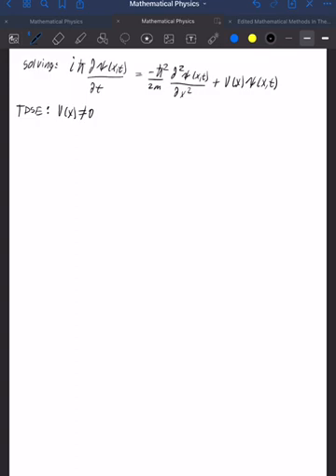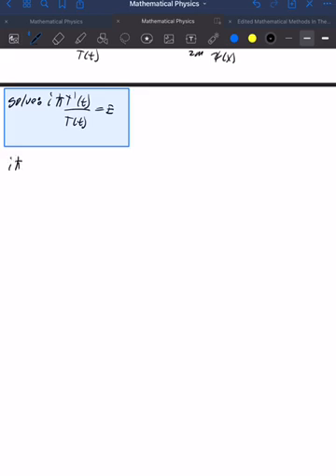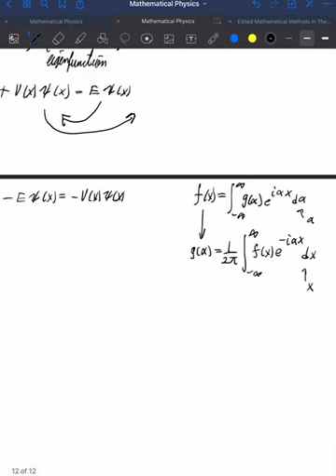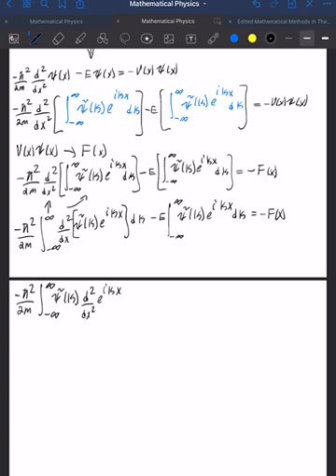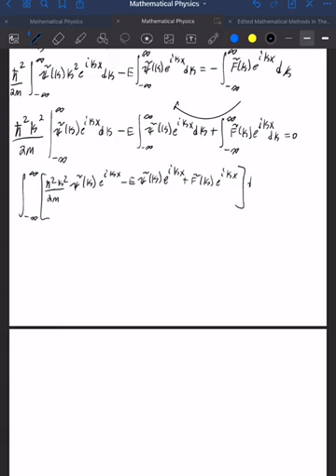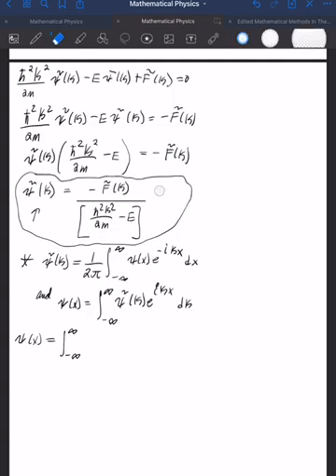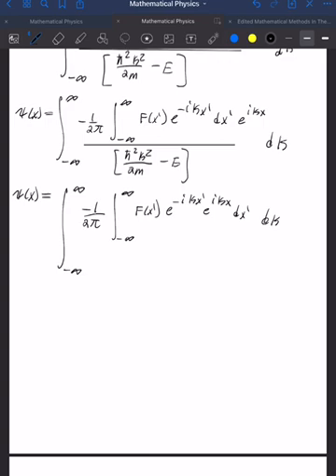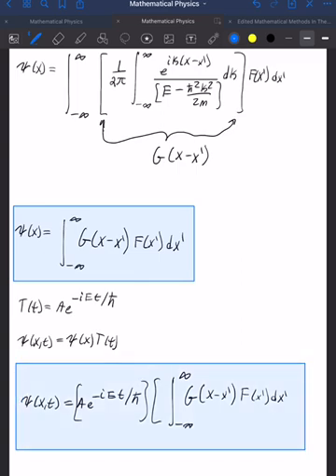Solving The Schrodinger Equation with an arbitrary Potential Function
Solving the Schrodinger Equation when the potential function is not equal to zero adds some unique complications that yield some fascinating results.